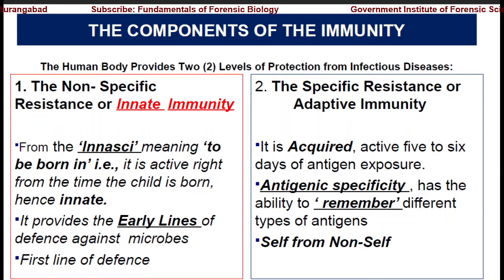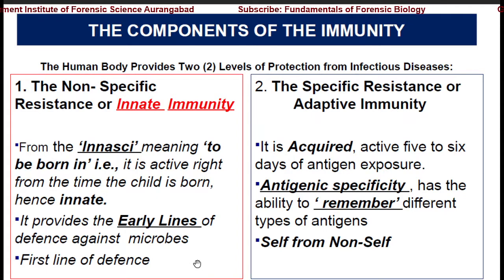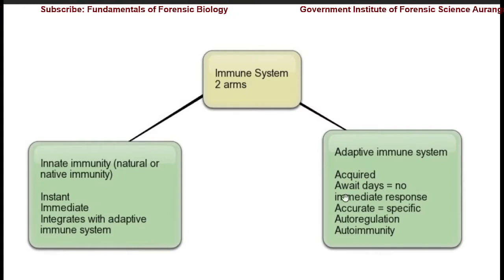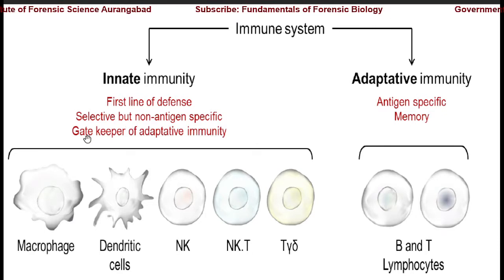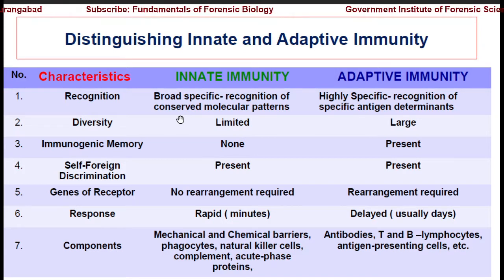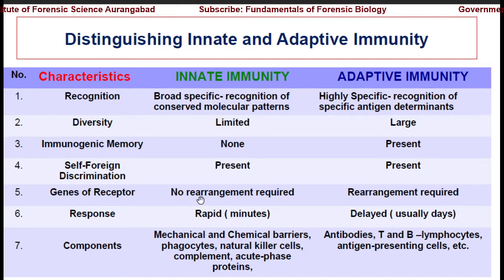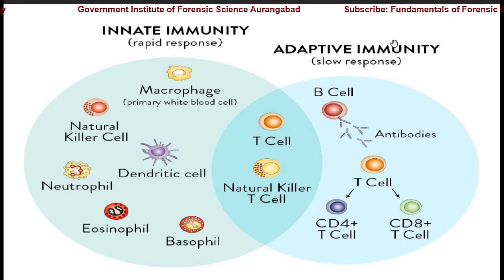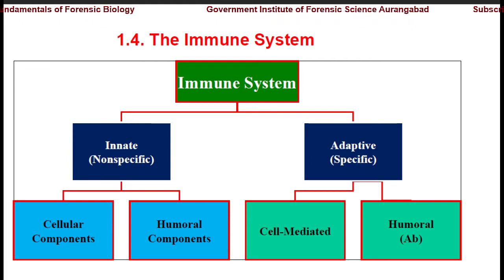Innate and Adaptive immunity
Lecture 2 Immunology

After watching this video you will able to understand
components of  immunity.

Innate and Adaptive immunity, non-specific and specific immunity,
Cell involved in Innate immunity: Macrophages, Dendritic cells, Natural killer cells,
Cell involved in Adaptive immunity: B-cells and T-cell dependent
We will distinguish Innate and Adaptive immunity

Slide credit:

This lecture and this channel Fundamentals_of_Forensic_Biology is a sincere effort of the faculty so as to increase the awareness of the subject.

Regards
Sandeep Sangle
Assistant Professor-Biology
Government Institute of Forensic Science
Aurangabad Maharashtra
GIFSA